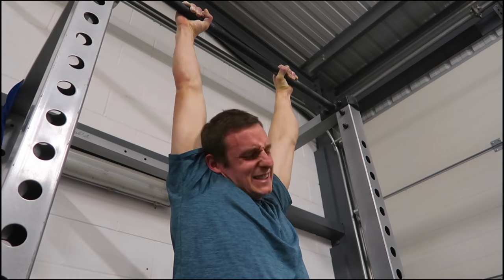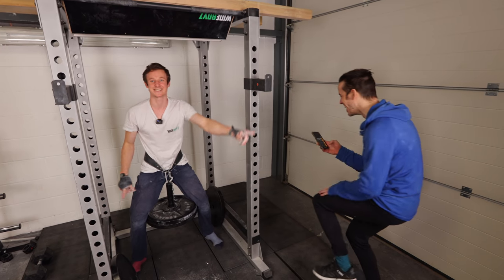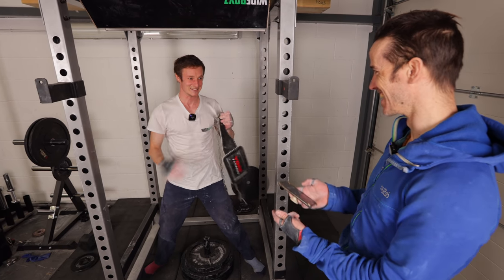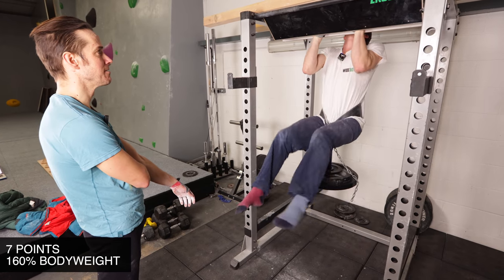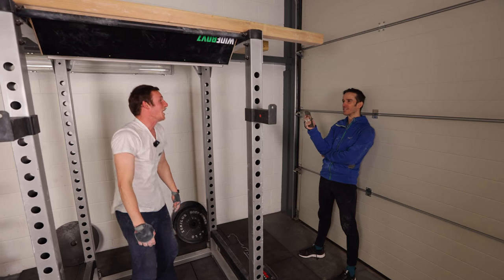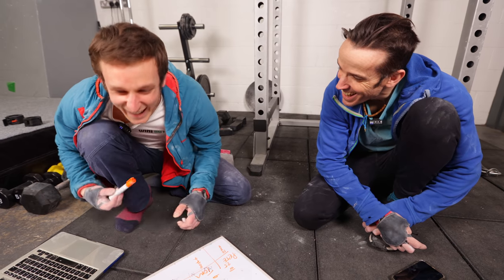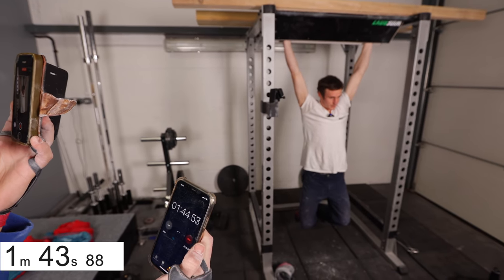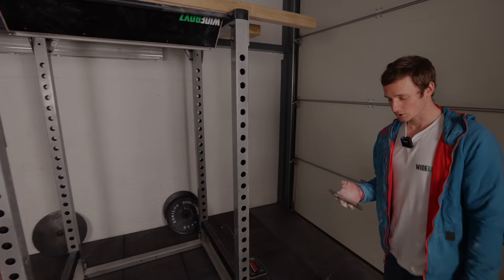The Strength you need to Climb 9c - Crack Edition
Need a crack to take the test? check out our Crack Trainer

Check out the crack climbing tests and crack dimensions below

CRACK TYPE - Perfect hands
Everyones hand size is different, so you will have to find the correct 'perfect hands' for you. In general perfect hands is 2 inches. Just make sure you can tuck your thumb fully inside your palm and your hand is in a cup position.
- Don't make it tight hands i.e. where your hand is fully inside the crack but you can't tuck your thumb into your palm (this will be too easy).
- Don't make it cupped hands i.e. where your hand is inside the crack but your hand is really cupped out (this will be too hard)
- Don't make it thin or paddle hands i.e. where you can't get all of your thumb pulp into the crack (this will be too hard)

CRACK DIMENSIONS we used - 2 inches wide, 5.5 inches deep

CRACK POSITIONING - have it placed in a horizontal roof (like a roof crack)

Test 1:
5 second max hang from a jam
- 1 Point = 100% (bodyweight)
- 2 Points = 110%
- 3 Points = 120%

- 4 Points = 130 %
- 5 Points = 140 %
- 6 Points = 150%
- 7 Points = 160%
- 8 Points = 180%
- 9 Points = 200%
- 10 Points = 220%

Test 2:
One rep max pull up off a jam
- 1 Point = 100% (bodyweight)
- 2 Points = 110%
- 3 Points = 120%

- 4 Points = 130 %
- 5 Points = 140 %
- 6 Points = 150%
- 7 Points = 160%
- 8 Points = 180%
- 9 Points = 200%
- 10 Points = 220%

Test 3:
Core body exercise off a jam
- 1 Point = 5 sec hang bent knees
- 2 Points = 10 sec hang bent knees
- 3 Points = 5 sec hang in L-sit
- 4 Points = 10 sec hang in L-sit
- 5 Points = 5 sec half lever
- 6 Points = 10 sec half lever
- 7 Points = 5 sec straddle lever
- 8 Points = 10 sec straddle lever
- 9 Points = 5 sec front Lever
- 10 Points = 10 sec front lever

Test 4:
Hang from a jam
- 1 Point = 30 sec
- 2 Points = 1 min
- 3 Points = 1 min 30 sec
- 4 Points = 2 min
- 5 Points = 2 min 30 sec
- 6 Points = 3 min
- 7 Points =  3 min 30 sec
- 8 Points = 4 min
- 9 Points = 5 min
- 10 Points = 6 min

Points:
40=9c
   39=9b+
38=9b
   37=9b
36=9a+
35=9a+
   34=9a
   33=9a
32=8c+
   31=8c+
30=8c
   29=8c
28=8b+
27=8b+
26=8b
25=8b
24=8a+
   23=8a+
22=8a
21=8a
   20=7c+
   19=7c+
   18=7c
   17=7c
   16=7b+
15=7b+
   14=7b
13=7b
   12=7a+
   11=7a+
   10=7a
   9=7a
8=6c+
7=6c+
6=6c
5=6c
4=6b
   3=6b
2=6a
   1=6a

Recovery Drink Footage - Talo Martin, (Instagram @talomartin)

🕘Timestamps:
0:00 Test 1 - Max hang
6:30 Test 2 - Max pull up
11:14 Test 3 - Core body test
15:05 Test 4 - Max hang
25:54 The Results